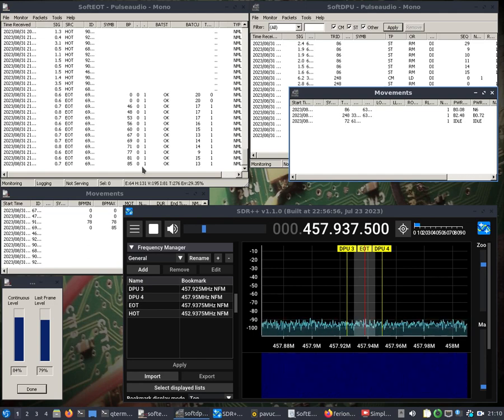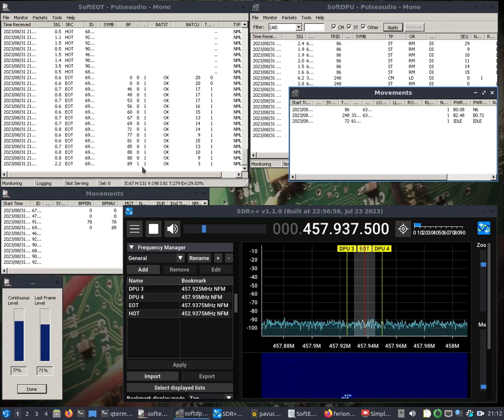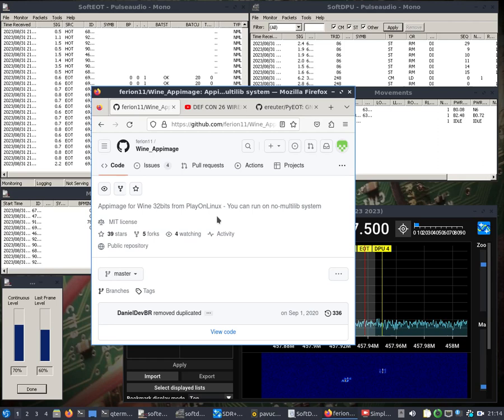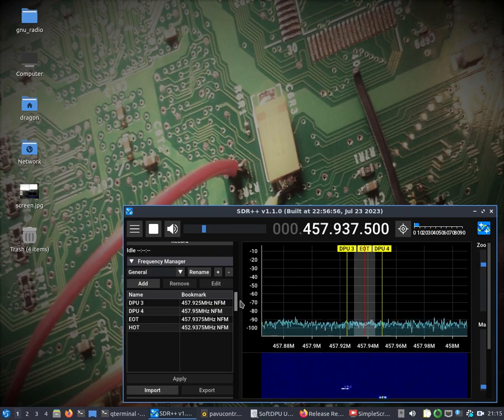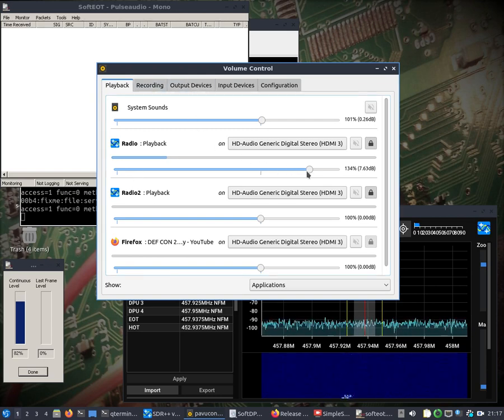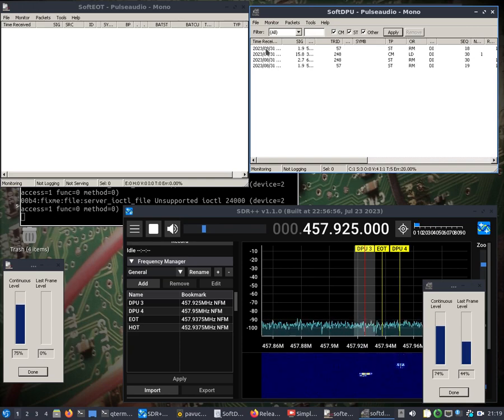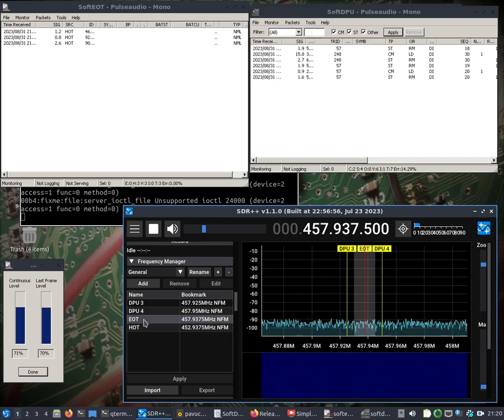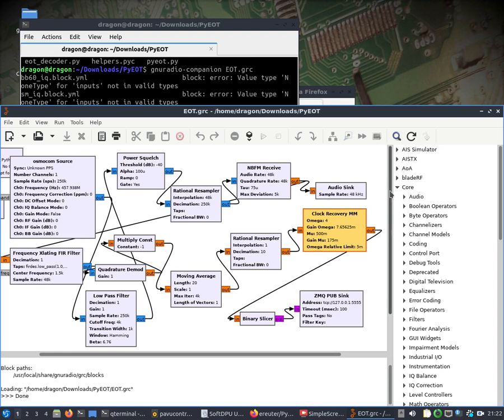DragonOS FocalX Decoding Train Telemetry w/ SoftEOT/PyEOT (RTLSDR V4, WINE AppImage, GR 3.10)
**Setting Up Train Radio Frequency Decoding: HOT, EOT, and DPU Signals**

Join me in this laid-back tutorial where I guide you through the process of setting up software for decoding train radio frequencies, specifically focusing on HOT (Head of Train), EOT (End of Train), and DPU (Distributed Power Unit) signals. If you're interested in making these pieces of software work seamlessly together, this video is a must-watch.

In this video, I provide step-by-step instructions on configuring the necessary software components to successfully decode train radio frequencies. Instead of delving into the specifics of each signal, I'll show you how to get all the pieces of software running smoothly. Please note that to use SoftEOT and SoftDPU on Linux, you'll need Wine.

**PyEOT: Comprehensive Explanation**

If you're curious about the details of HOT, EOT, and DPU signals, I recommend checking out this explanatory video by the author of PyEOT: [Author's PyEOT Video] He provides an in-depth understanding of these signals and the PyEOT software.

**Getting Started with SoftEOT and SoftDPU**

This video demonstrates the successful setup of SoftEOT and SoftDPU. To access these tools, sign up and gain approved membership on this platform: [SoftEOT Group]

**PyEOT Software**

For those interested in exploring the PyEOT software, you can find the project here: [PyEOT GitHub] In this video I was unable to decode EOT at the time of recording due to nothing close by, but sure enough after stopping the video and letting PyEOT run for some time, I was able to again successfully decode numbers EOT packets.

**Radio Frontend and Signal Processing**

I utilized SDR++ as the radio front-end to capture signals, followed by processing the data using SoftEOT/SoftDPU over audio connections. Remember to utilize the audio mixer to fine-tune and optimize audio feeds. You can create virtual audio sinks for added flexibility.

Overall, this video showcases the successful setup of software for decoding HOT, EOT, and DPU signals. While I don't delve into the signal specifics, I hope this tutorial proves helpful for fellow train enthusiasts and tech fan alike.

It's not intended to encourage or promote any unauthorized access, interference with train operations, or any other illegal activities. Always adhere to local laws and regulations when using the information provided in this video.

Exploring train radio frequencies and decoding signals is a fascinating topic, but it's important to respect the law and the safety regulations set by relevant authorities. Never attempt to access railroad property or interfere with operations without proper authorization.